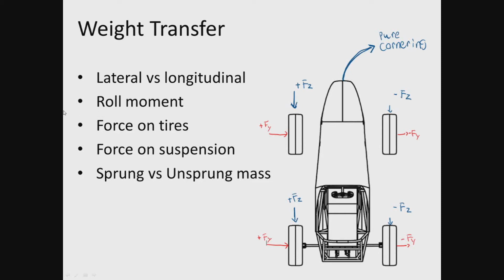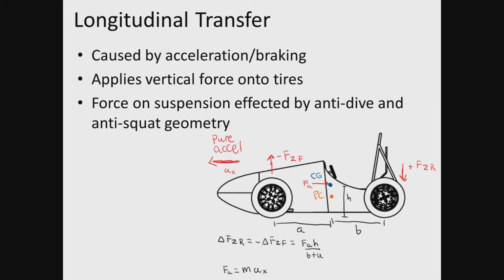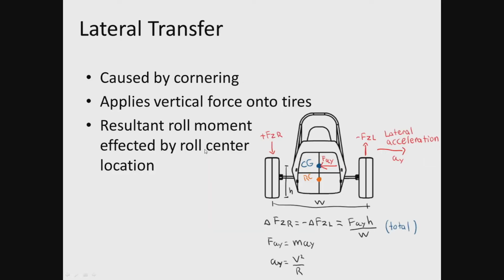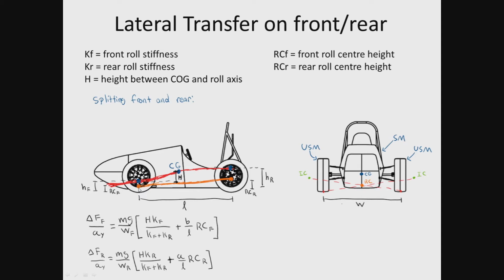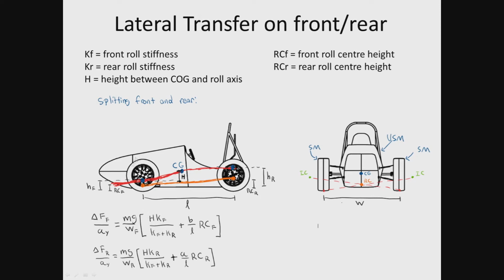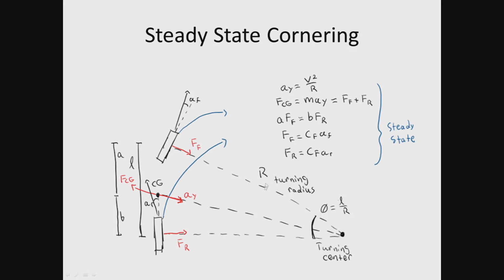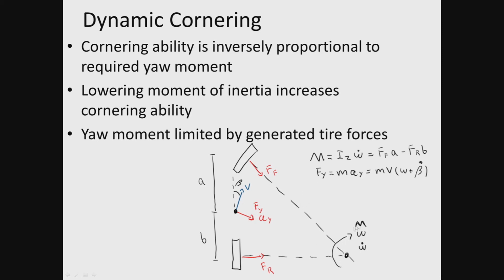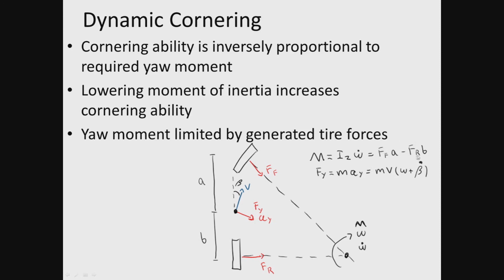Dynamics - Weight Transfer